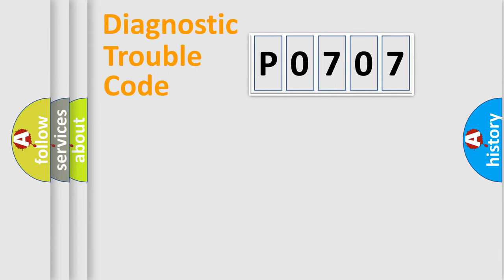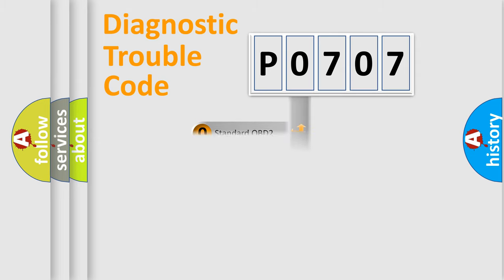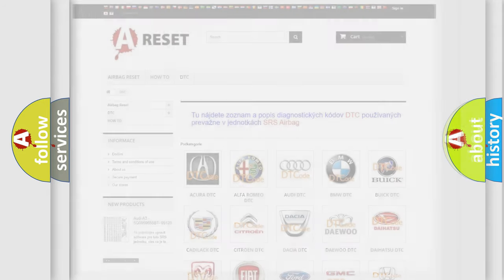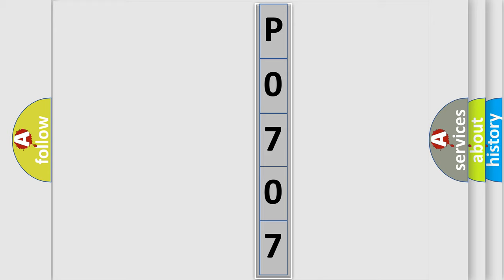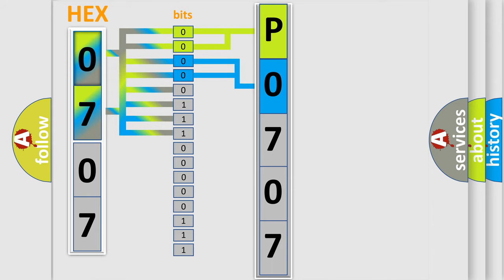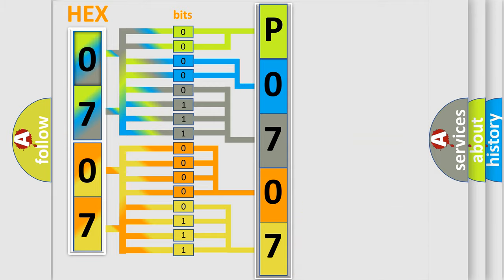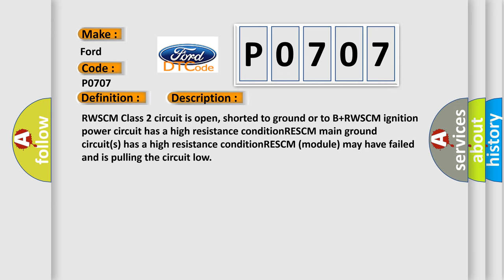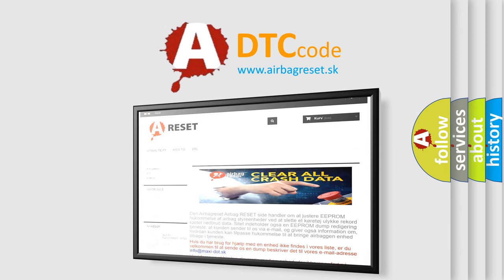DTC Ford P0707 Short Explanation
Contents:
0:21 Basic DTC analysis according to OBD2 protocol standard.
1:48 Insight into programming
2:58 A diagnostically understandable description of the Diagnostic Trouble Code
3:05 Basic error definition

Make:
Ford
Code:
P0707
Definition:
No Communication With Rear Wheel Steering Control Module
Cause: